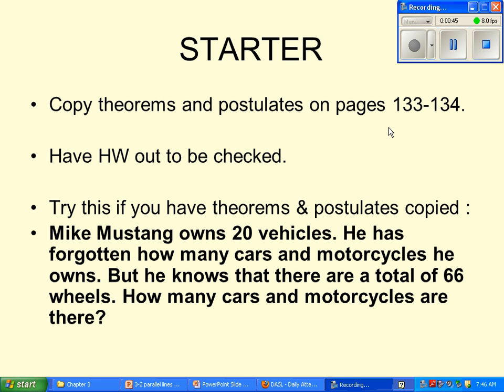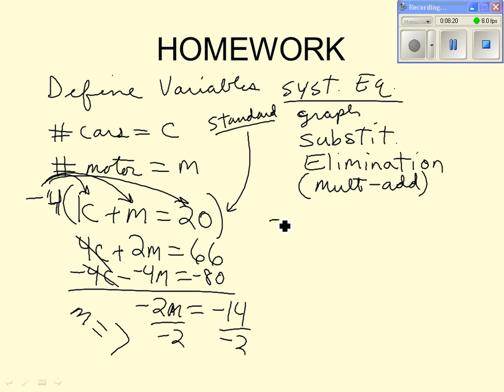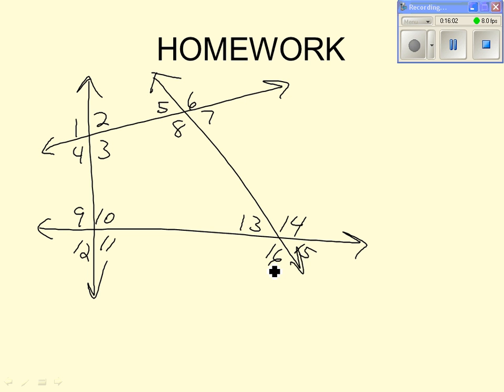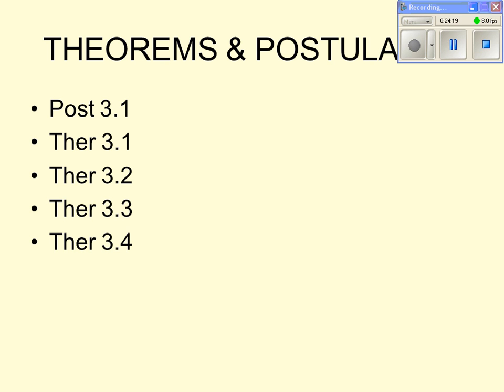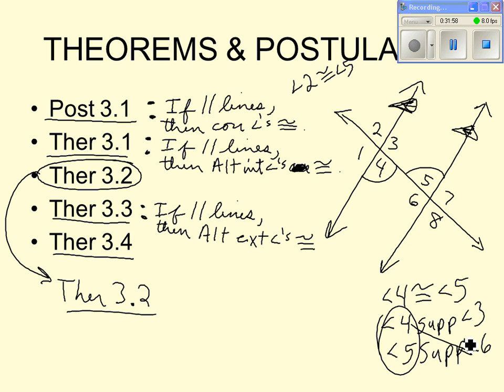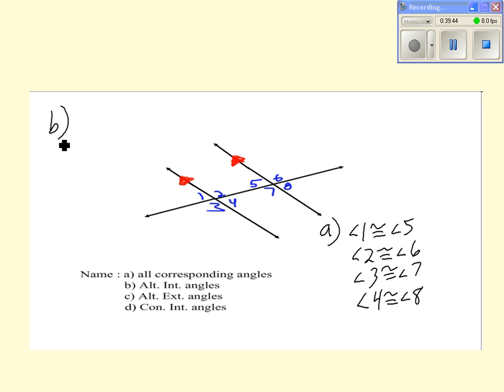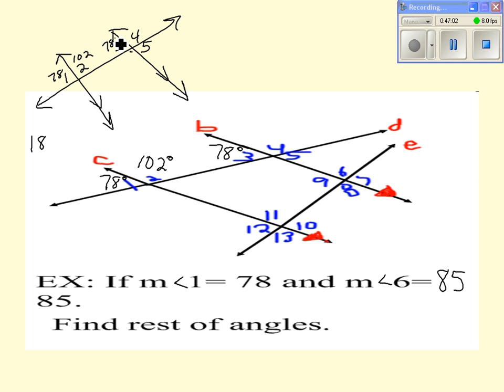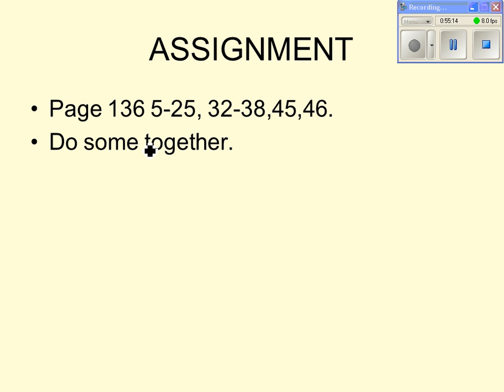video lesson 3 2